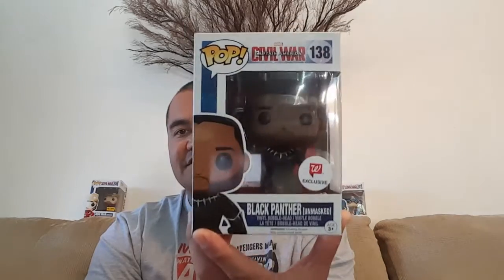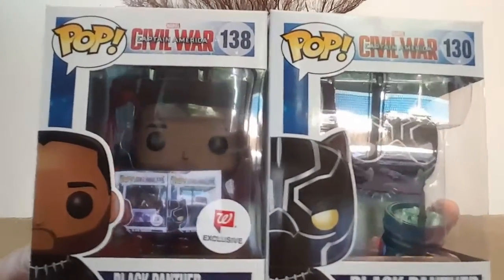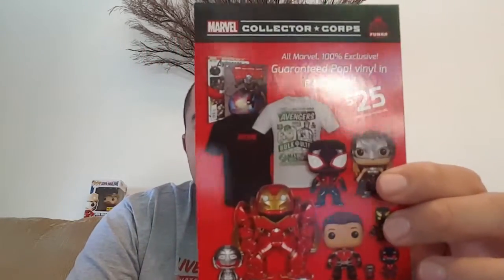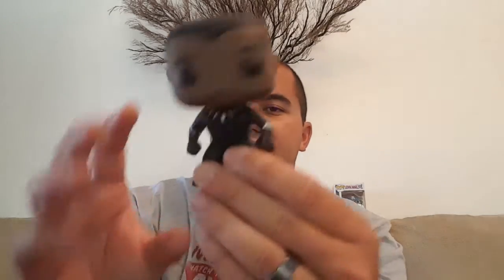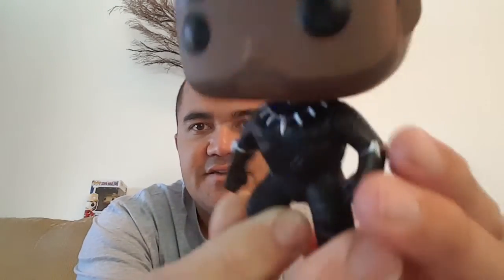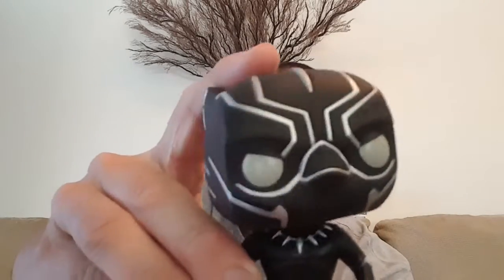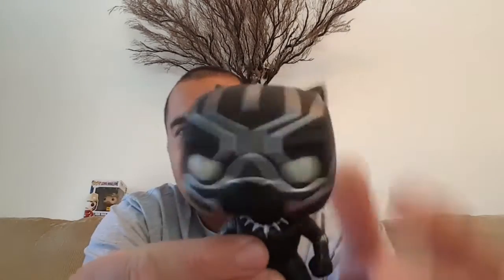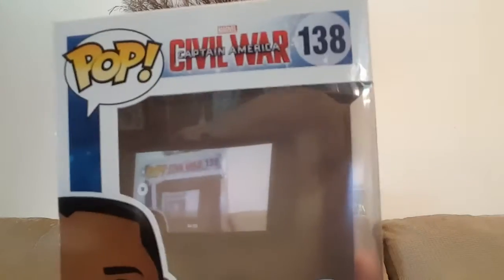Funko Pop Walgreens exclusive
Today I finally got a walgreens exclusive pop. It's the captain America Civil War Black Panther unmasked. I'll be doing a side by side comparison of the two and I'll tell you what one I like better.